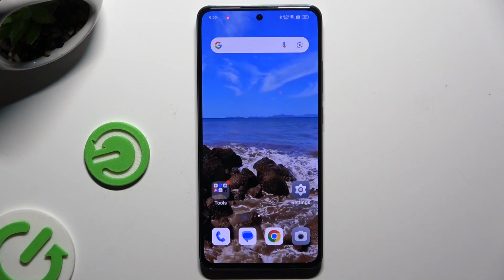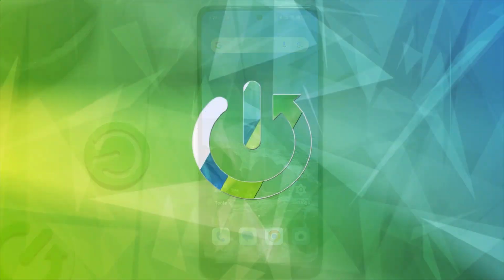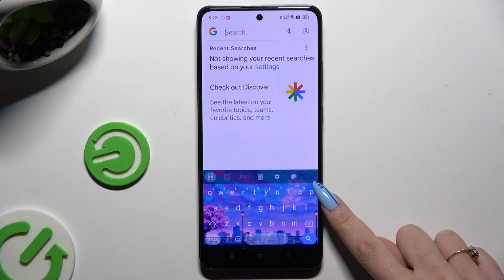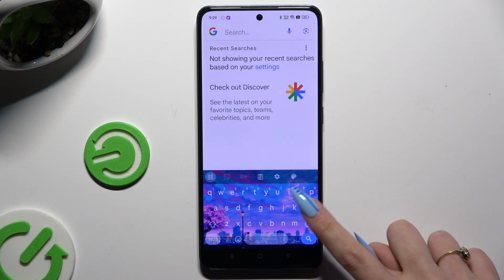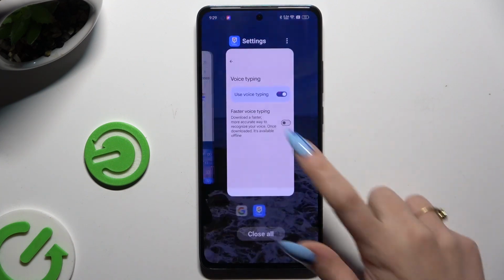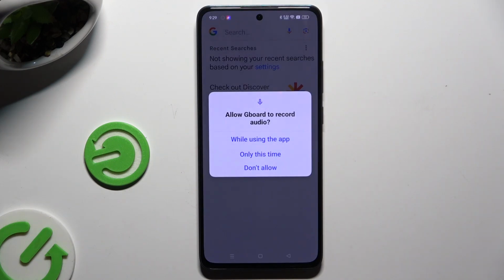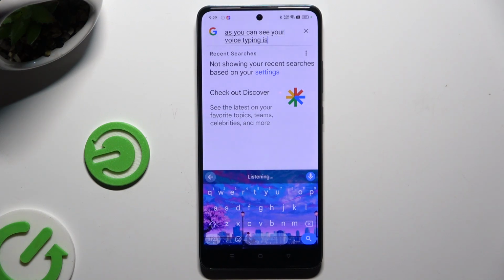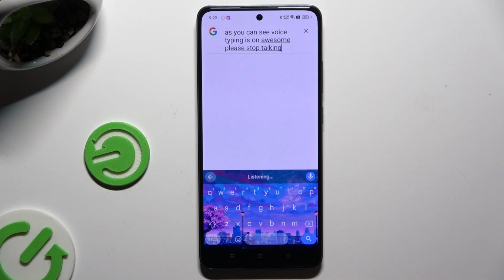OPPO RENO12 FS - How to Turn On and Use Voice Typing | Enable Voice-to-Text Input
Welcome! Enabling voice typing on your OPPO RENO12 FS can streamline your texting experience by allowing you to dictate messages instead of typing them. This feature can be a real time-saver. Our guide will help you turn on and use voice-to-text input effectively. Enjoy hands-free typing!

How to turn on and use voice typing in OPPO RENO12 FS?
How to enable voice-to-text input in OPPO RENO12 FS Smartphone?
How to use voice typing feature in OPPO RENO12 FS Phone?